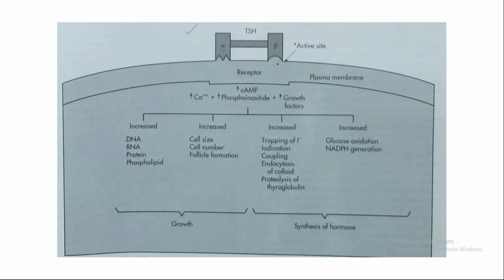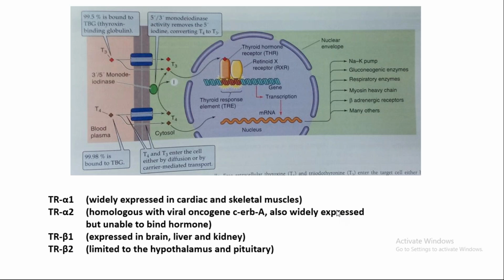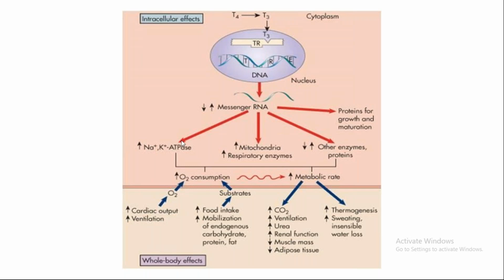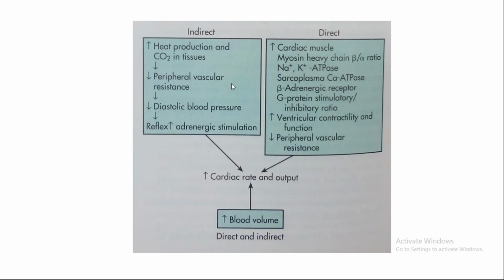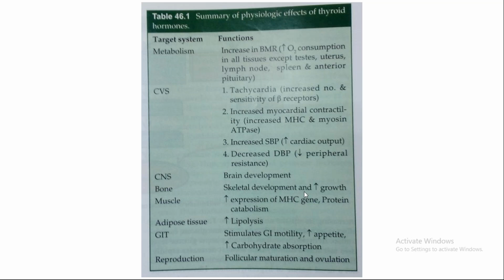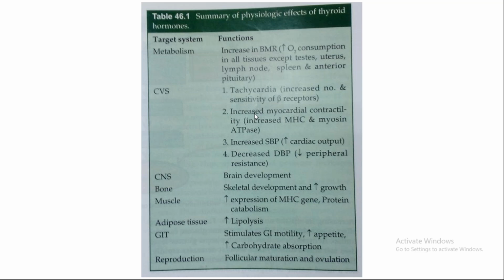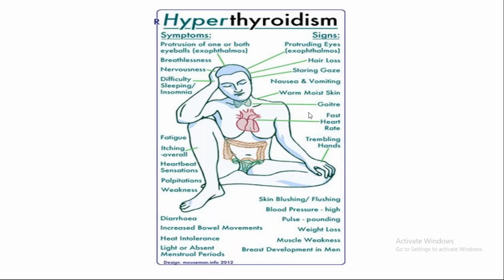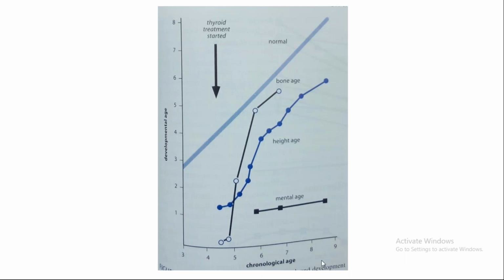Thyroid Hormones / Endocrinology / PHYSIOLOGY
The thyroid controls your metabolism with a few specific hormones — T4 (thyroxine, contains four iodide atoms) and T3 (triiodothyronine, contains three iodide atoms). These two hormones are created by the thyroid and they tell the body's cells how much energy to use